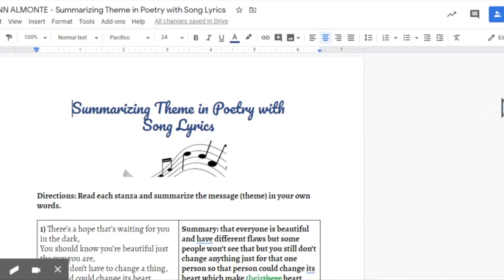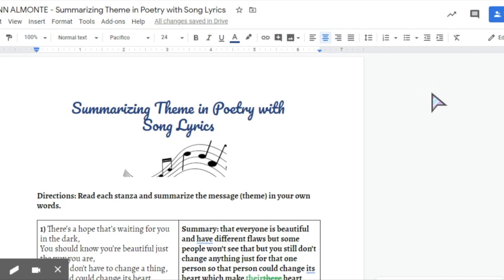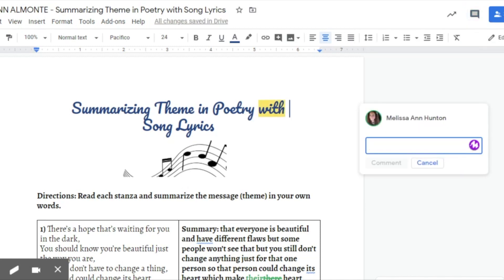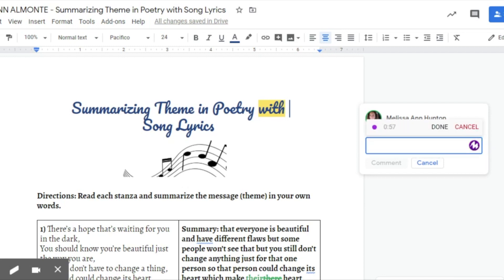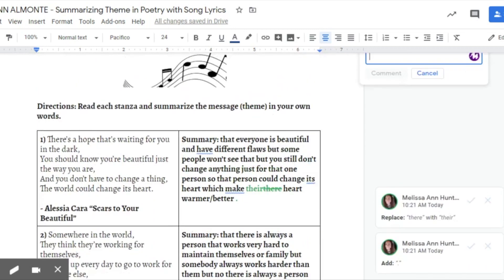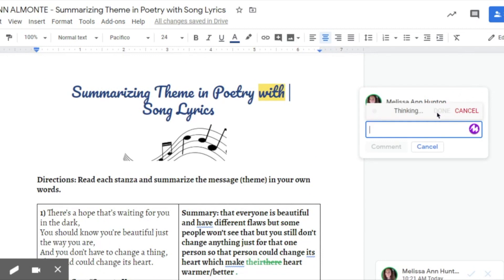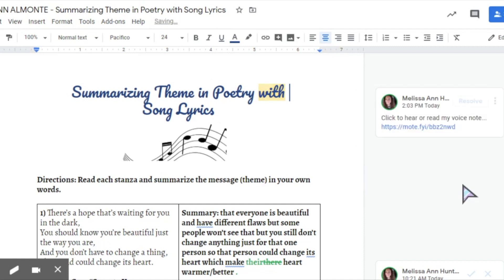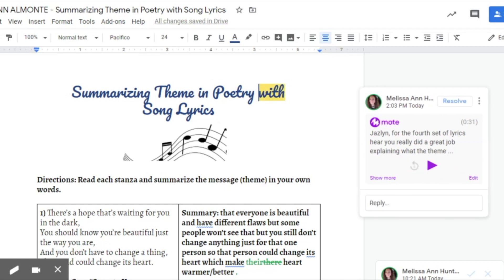Mote Chrome Extension vid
This is a great way to leave voice notes for your students instead of typing out long comments.